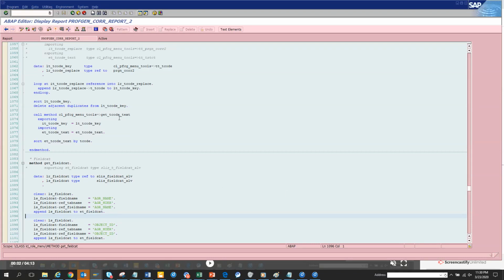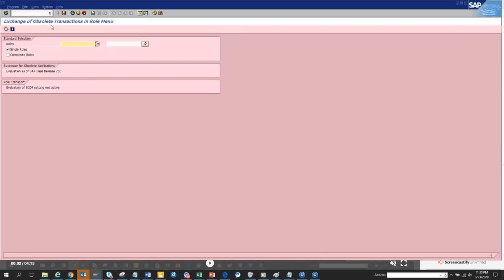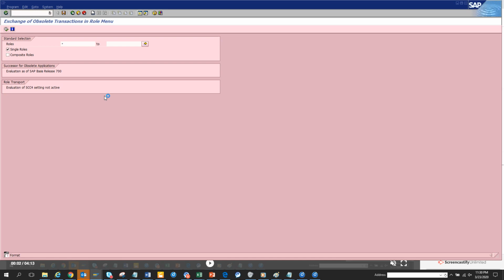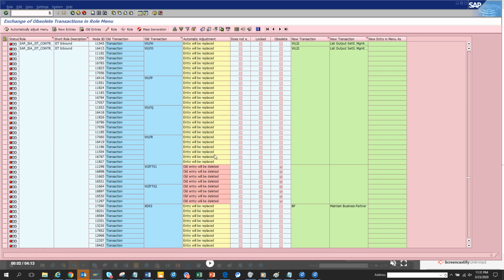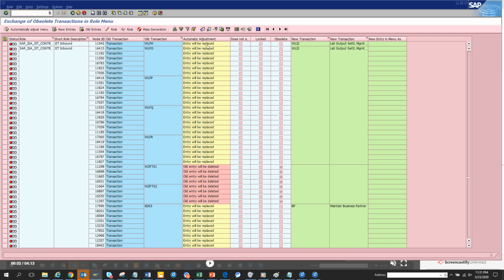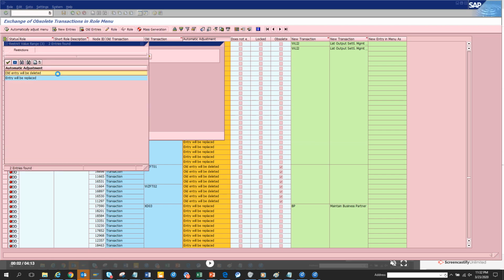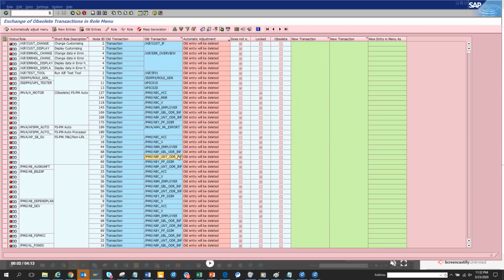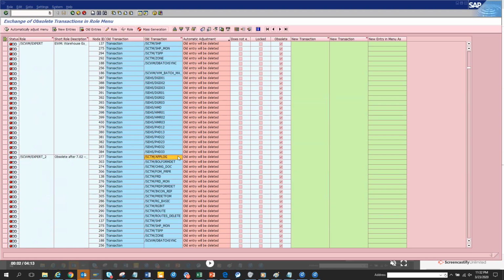SAP ABAP: HOW TO AUTO ADJUST SAP ROLES WITH DE-COMISSIONED SAP TRANSACTION CODE IN S/4 HANA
HOW TO AUTO ADJUST SAP ROLES WITH DE-COMISSIONED SAP TRANSACTION CODE
Program Name PROFGEN_CORR_REPORT_2